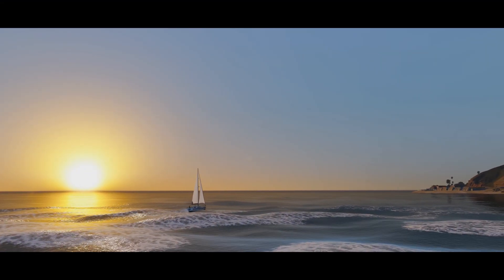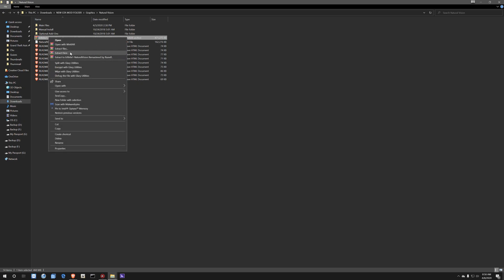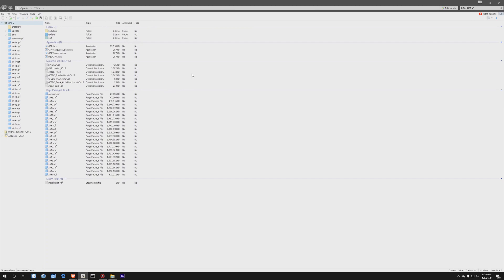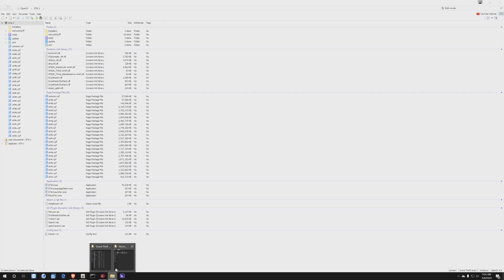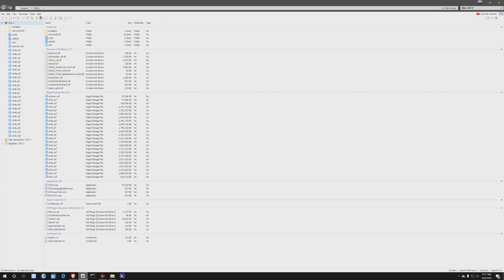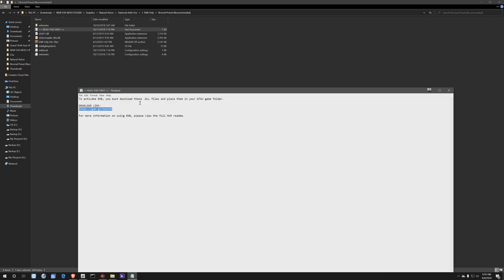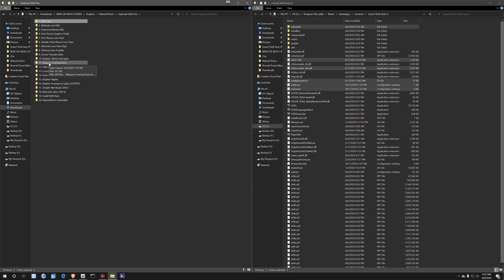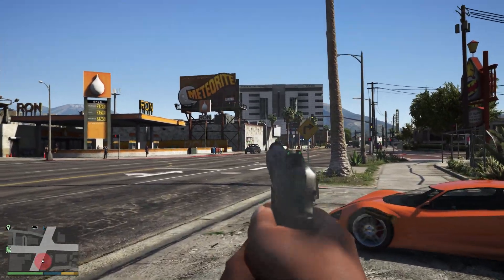⁴ᴷ⁶⁰ How to Install Natural Vision on GTA 5 2020 EASY Step by Step Tutorial (REALISTIC Graphics)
This is the one of the best: if no the best graphic mods on GTA to date.